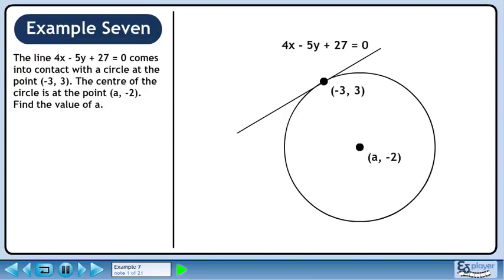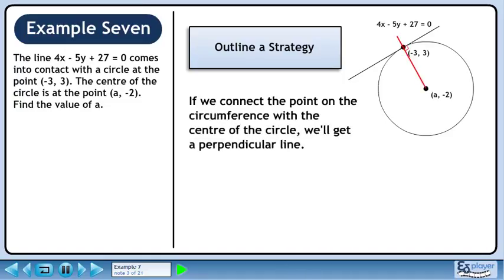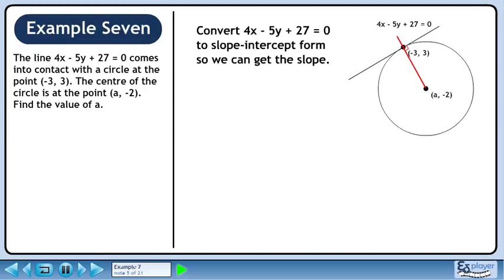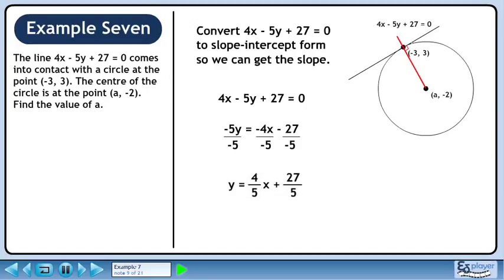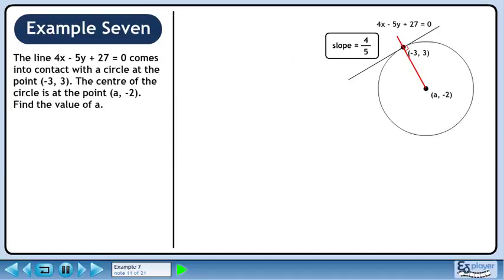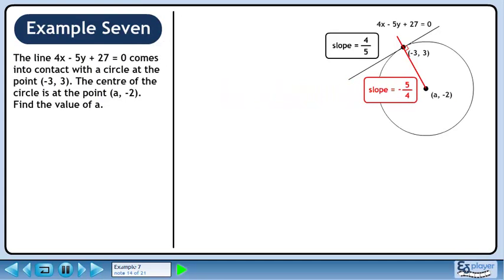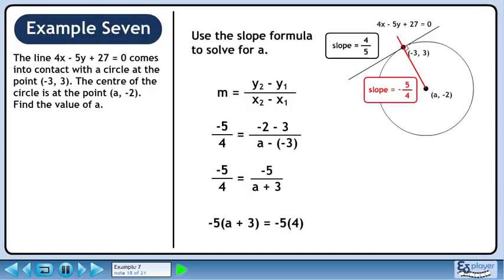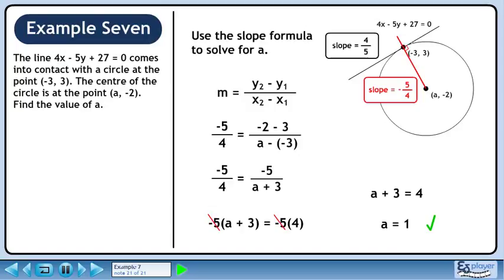Parallel And Perpendicular Lines - Example 7